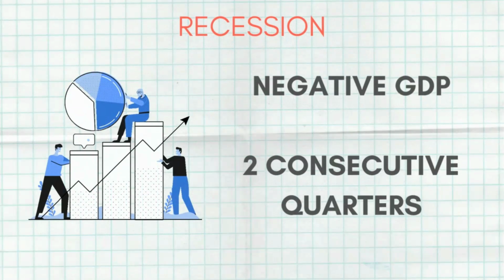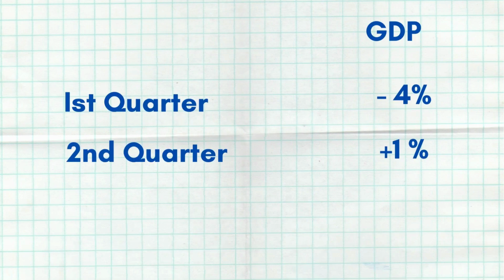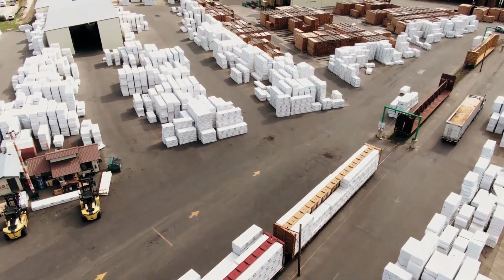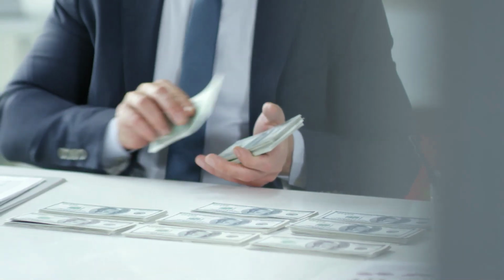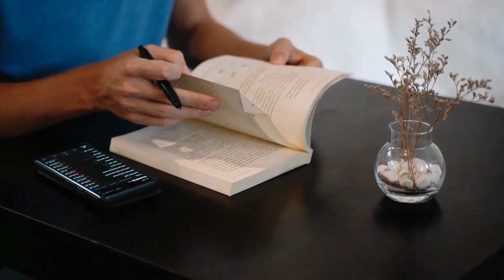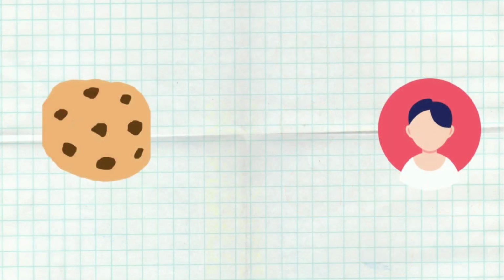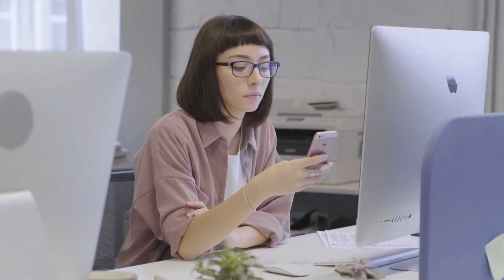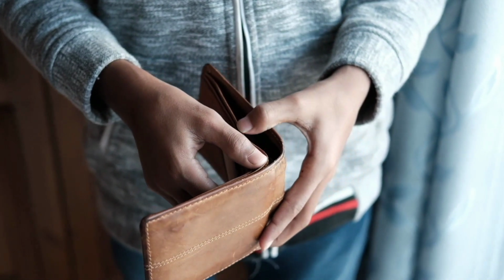What causes a Recession? Credo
Recessions!

What are they? Why do they happen? To know the in-depth explanation, watch till the end

But here we talked about the DARK TRUTH behind Capitalism.

✅ Wait for the second part of this series.

What are recessions?  - 0:53

Two Causes of Recession - 1:37

Interest Rates - 1:45

Demand and Supply - 2:51

Economic Bubbles - 4:44

Outro - 5:34